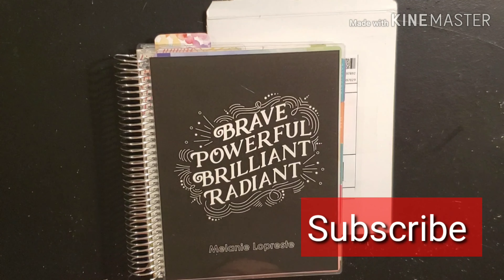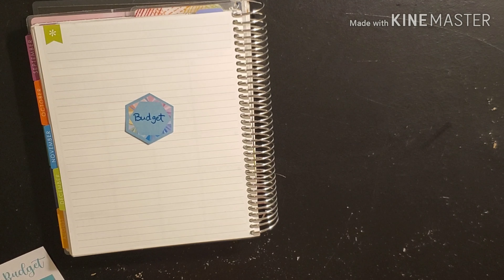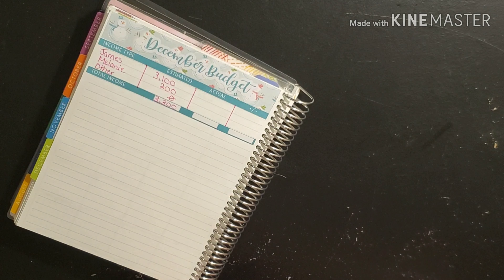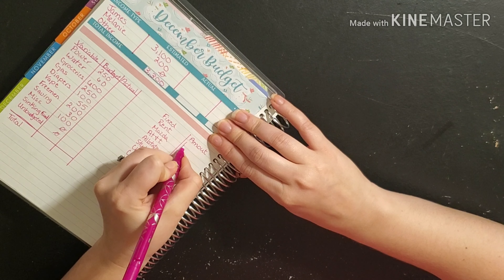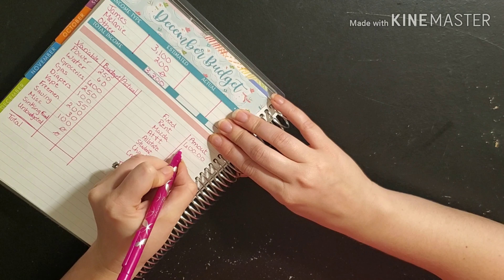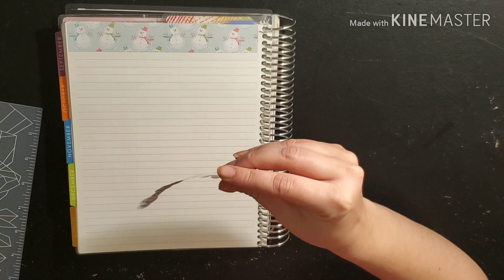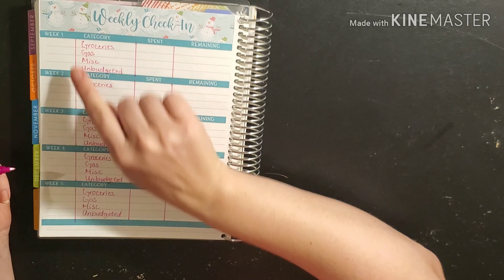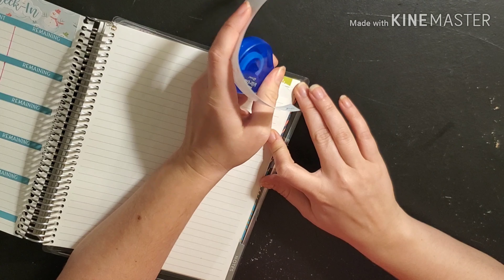December Budget || BUDGET WITH ME || December 2019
I am setting up December Budget and the weekly check-in page.

What I Use:
Erin Condren monthly deluxe planner 7 by 9.

CASH Wallet

Kate Budgets